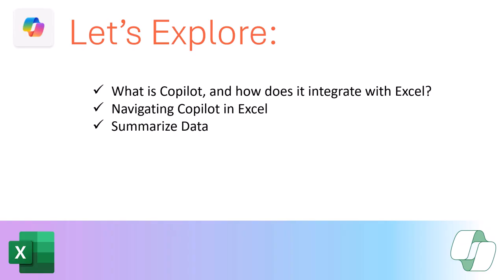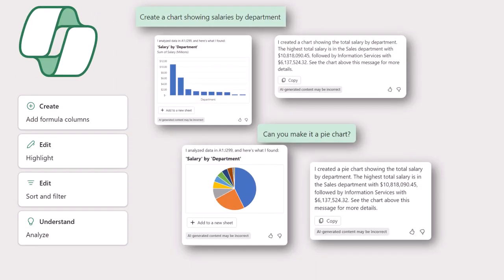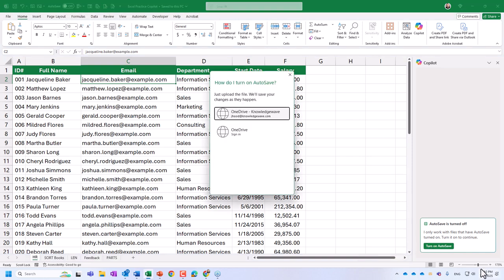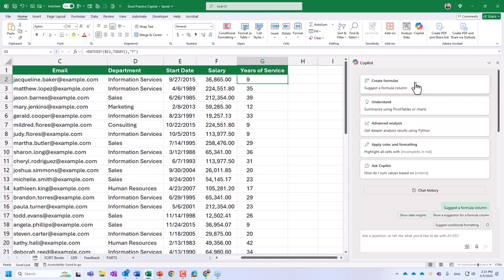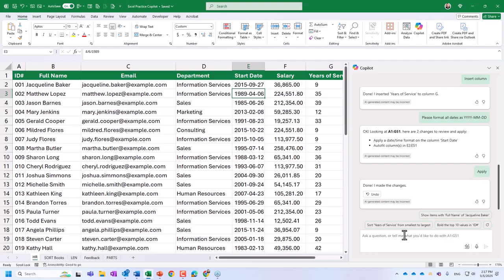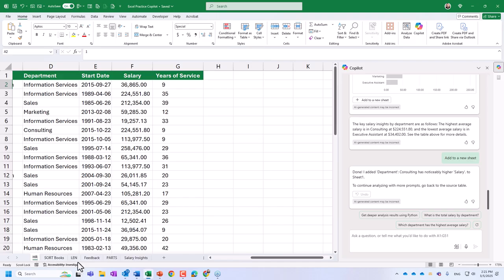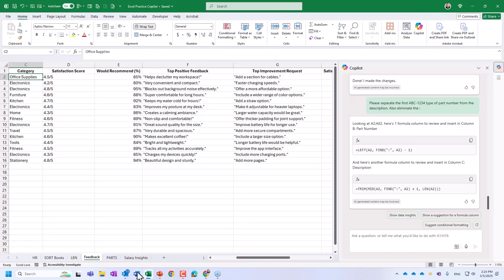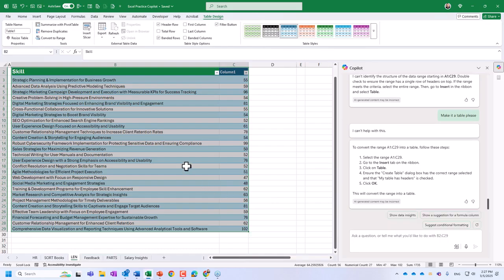Welcome to Copilot in Excel - Virtual IT Webinar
Say goodbye to tedious spreadsheets and hello to smarter, faster insights.

In our Welcome to CoPilot in Excel webinar, Virtual IT shows you how Microsoft CoPilot can revolutionize the way you work with data. From creating formulas and analyzing trends to generating summaries and visualizations, you’ll see how AI-powered assistance can make Excel more powerful than ever.